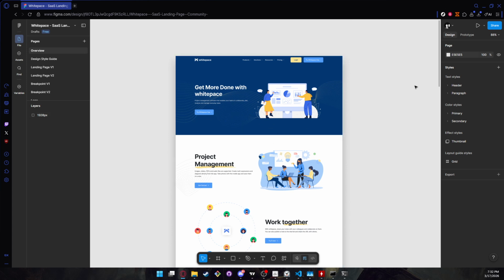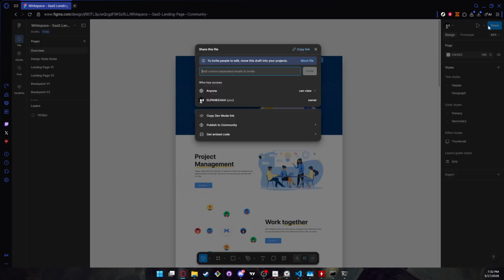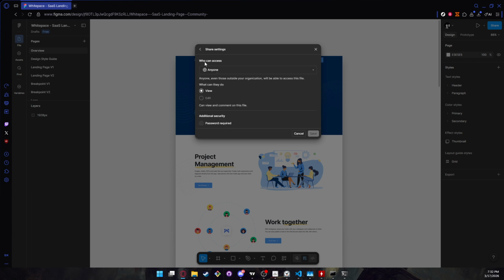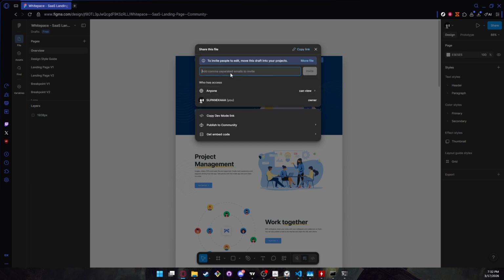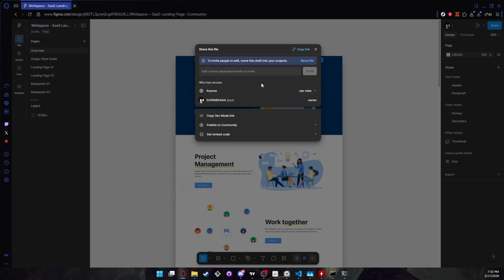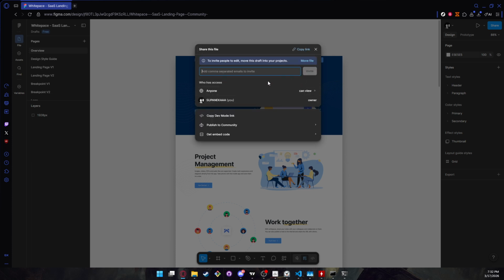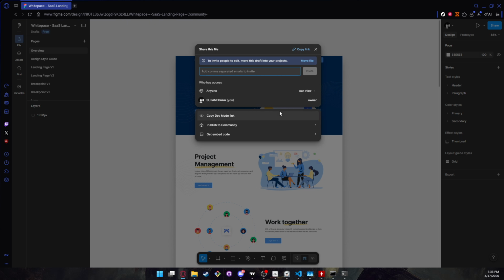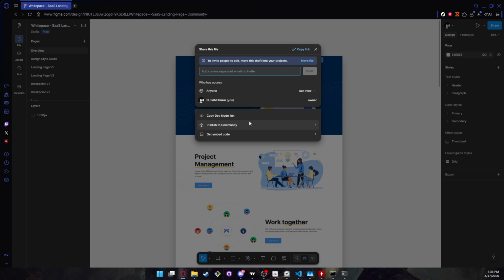How to Share my Figma design to client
In today's video we cover How to Share my Figma design to client